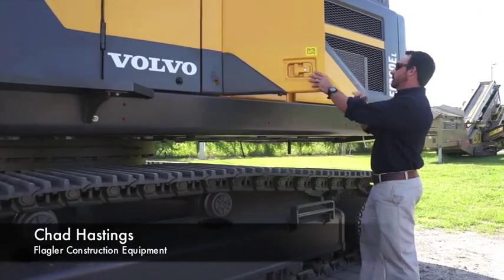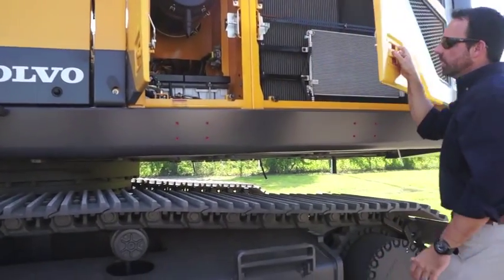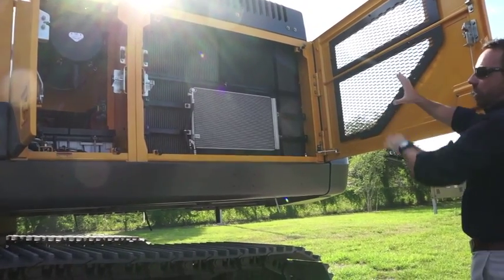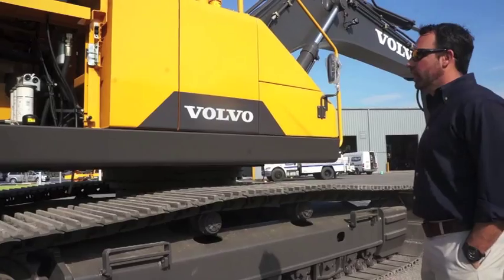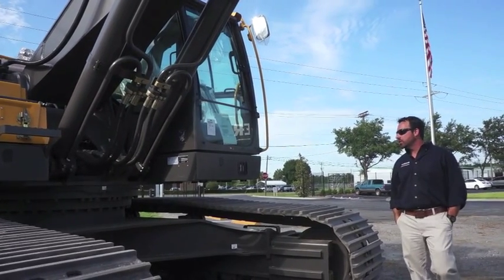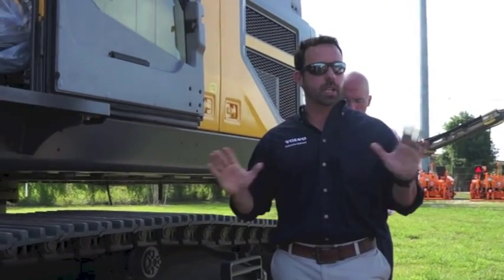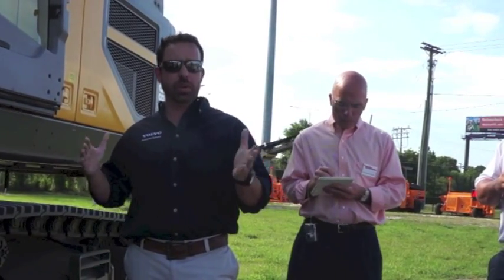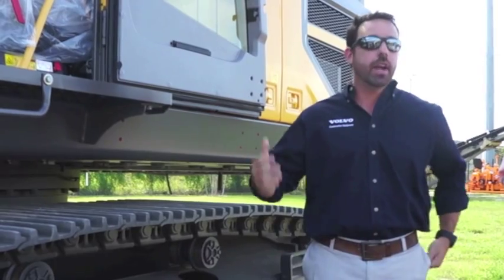Volvo 380 excavator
Chad Hastings with Flagler Construction Equipment, goes over features of the Volvo Tier 4 Final EC380E excavator, coming to the United States in December.